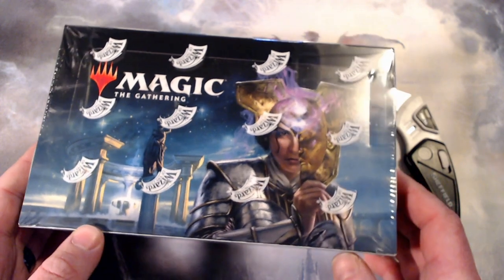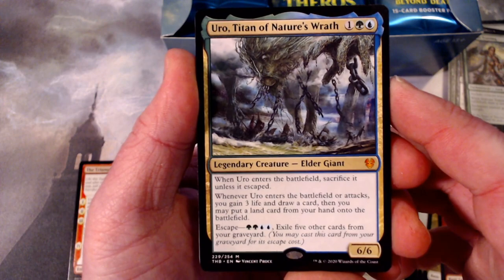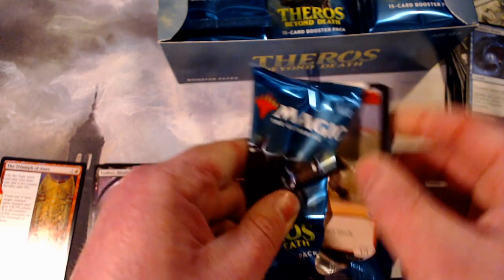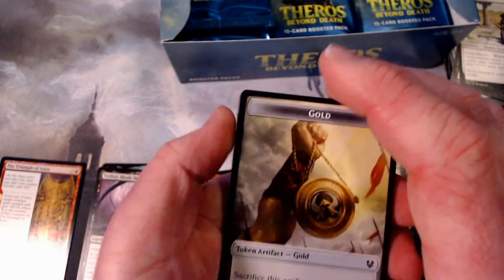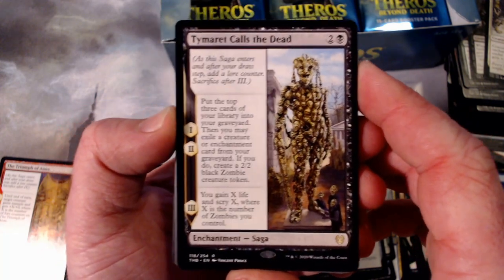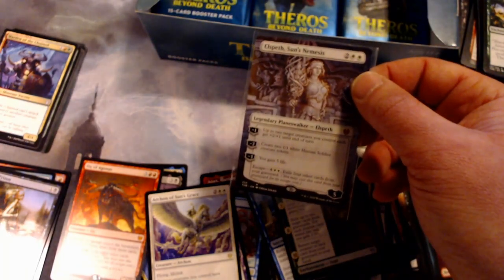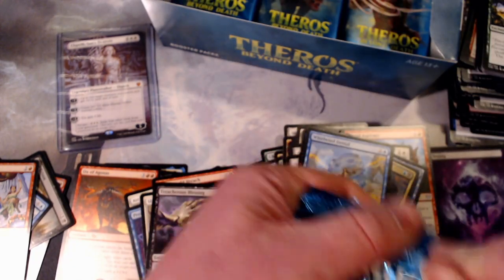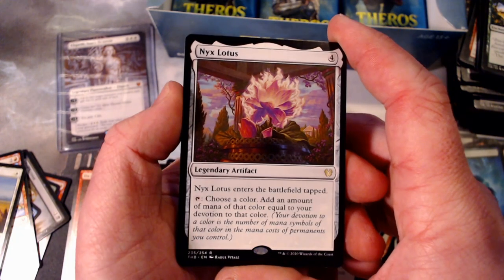Theros Beyond Death Booster Box Opening! Borderless Elspeth HD Edition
Tonight we are opening a box of Theros Beyond Death! I am sure this video goes long!

Tune in for pack opening and live streamed Magic the Gathering Arena game-play.

Usually Friday, Saturday, and Sunday Nights 7pm till. Later then 7.